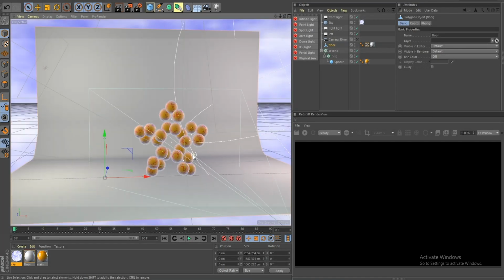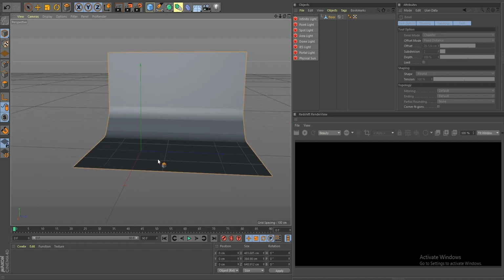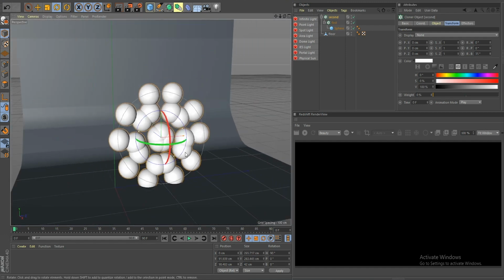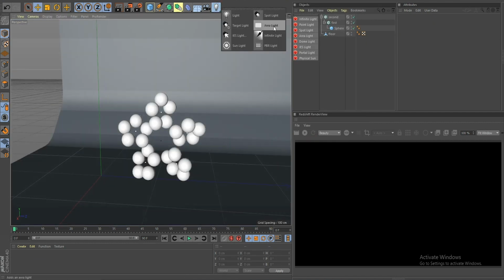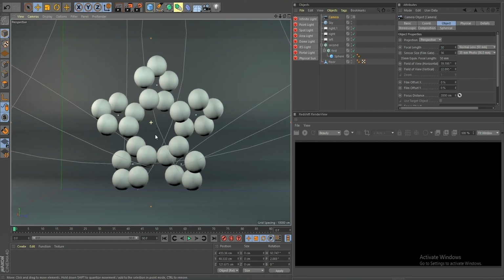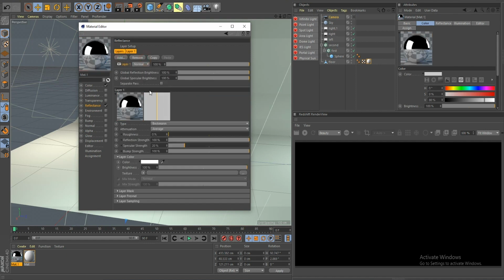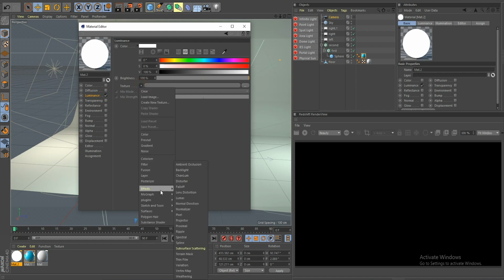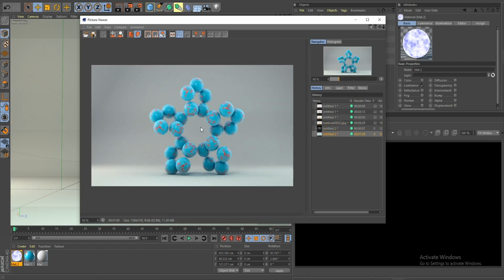Lets Render: Making Something Cool In Cinema 4d Tutorial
Hi guys in this video i will show you how to make sculpture out of simple object primitives. If you are beginner Cinema 4d user. You can follow this tutorial and make your own little render for IG or any other social media. I hope you enjoy.